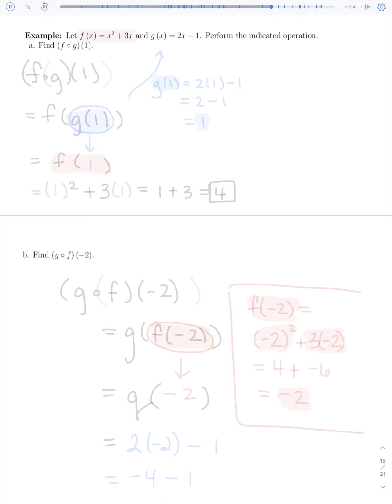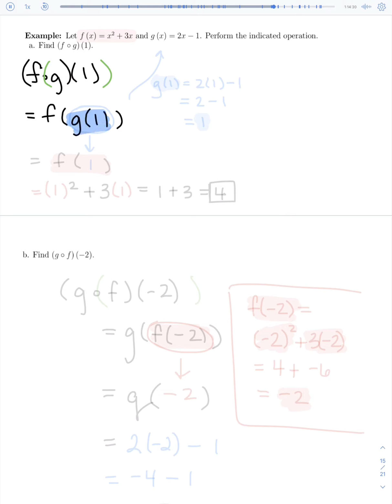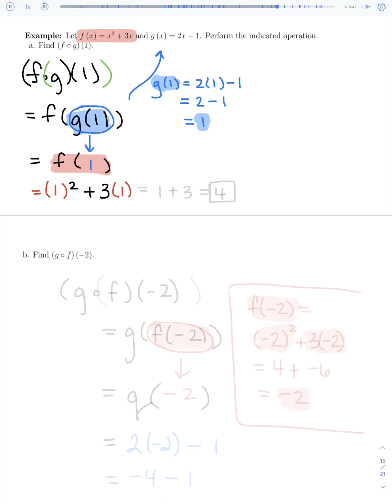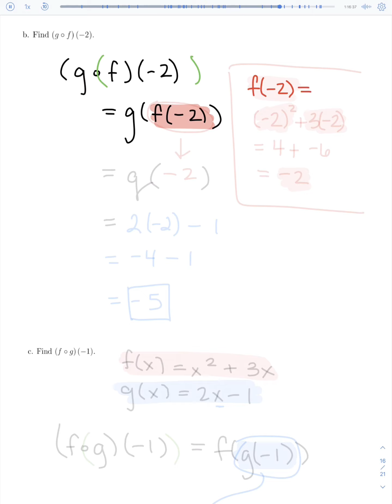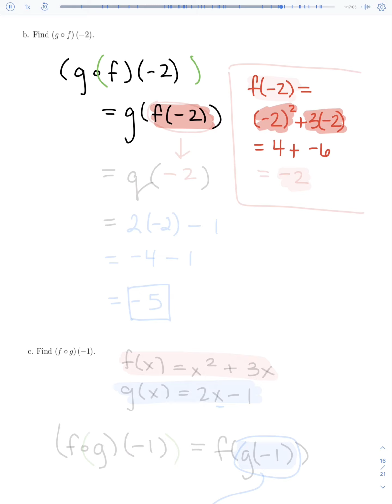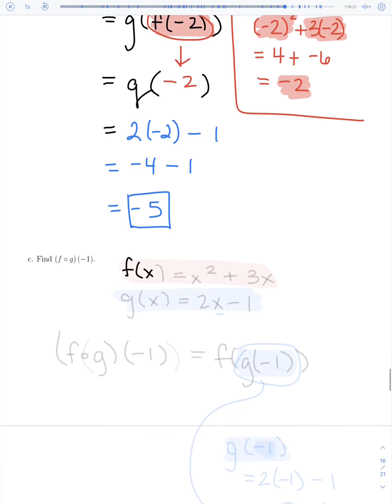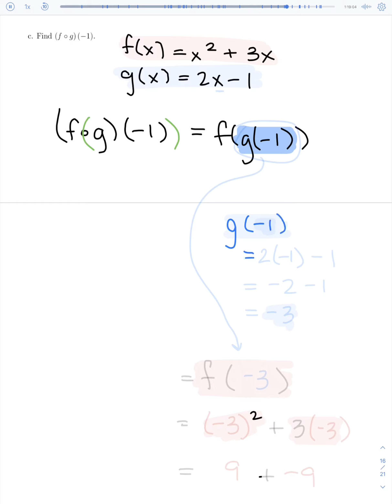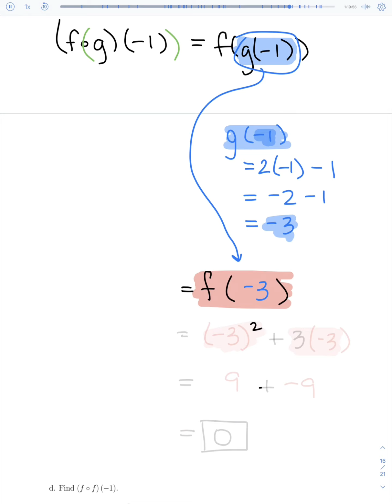MAC 1114/1140/1147 Chapter 2 Section 8 Part 9